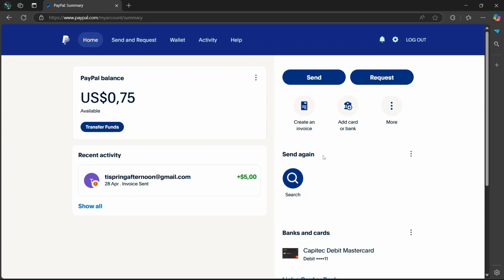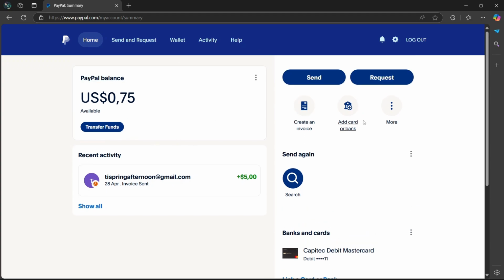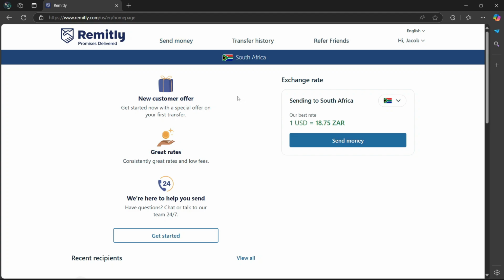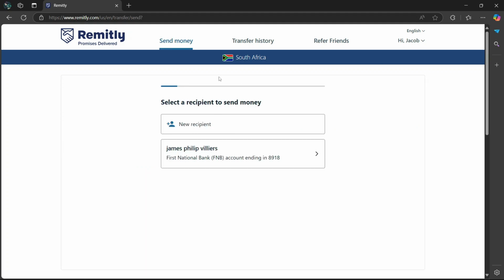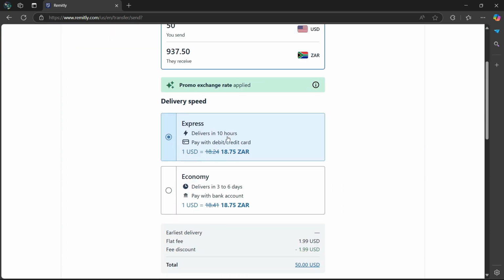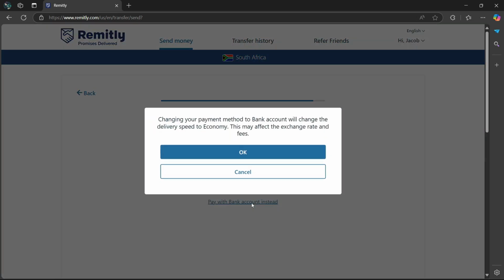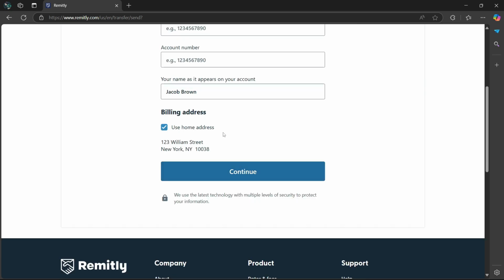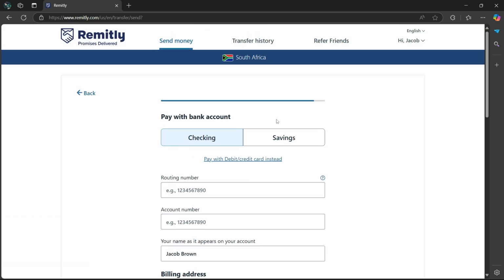How To Transfer Money From PayPal To Remitly | Easy Guide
Looking for a guide on how to receive money on Remitly from PayPal? In this  Remitly money transfer tutorial, we'll guide you on how to send money from PayPal to Remitly.